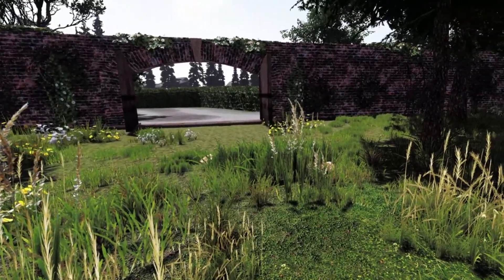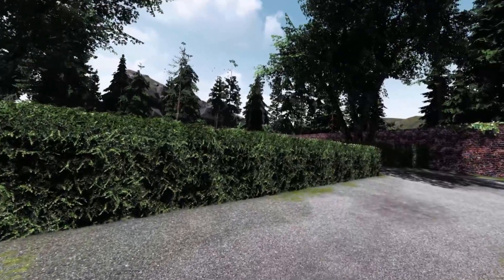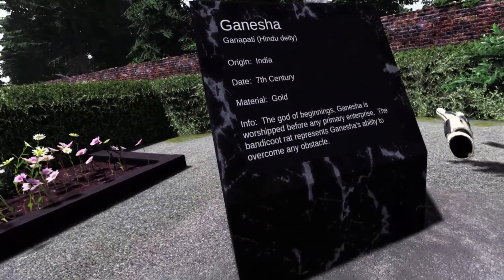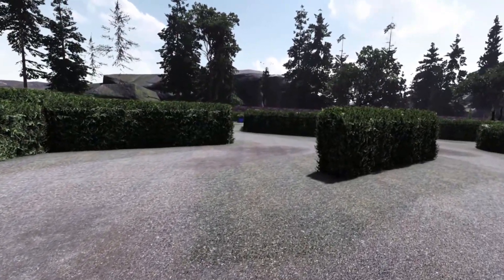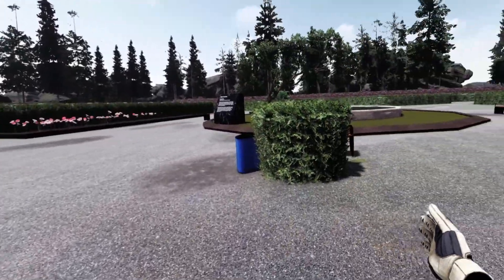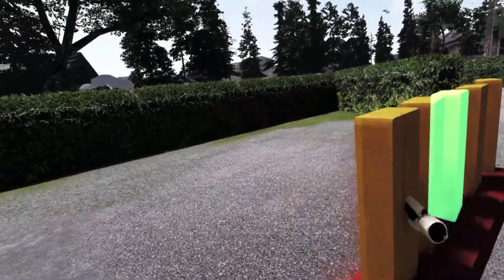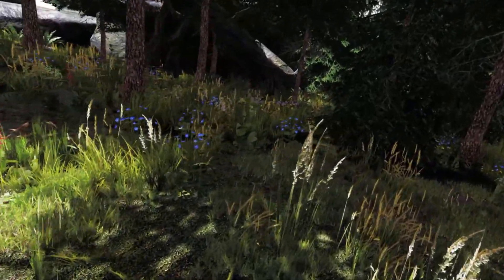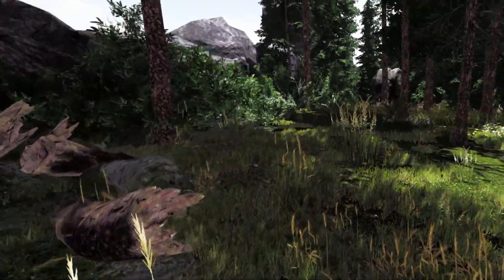Let's Play Undergrowth: VR Maze + Full Review - A Nature Walking Simulator / Maze / Museum Mix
Please note: I received a free Steam key through the Steam Curator Connect program.